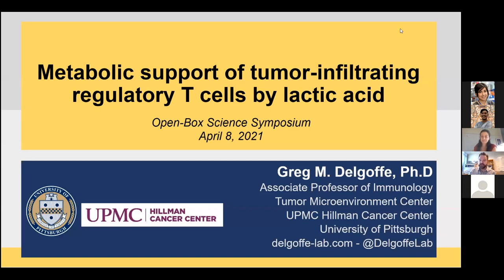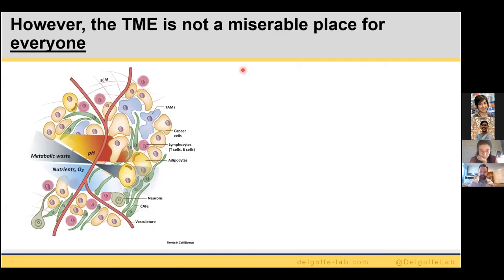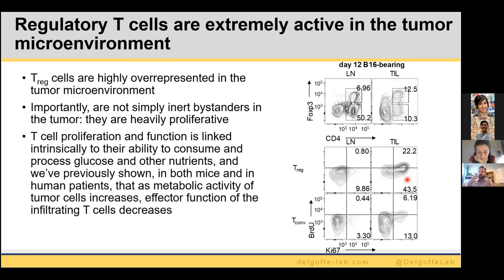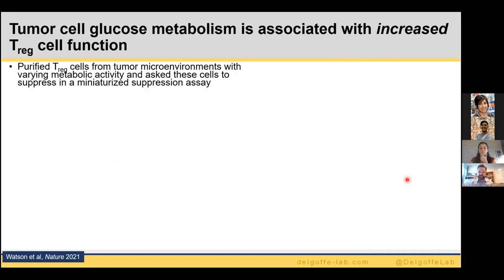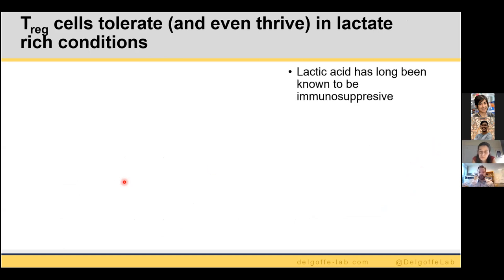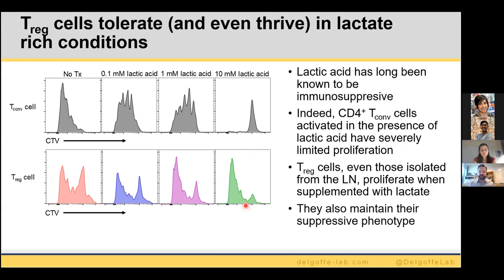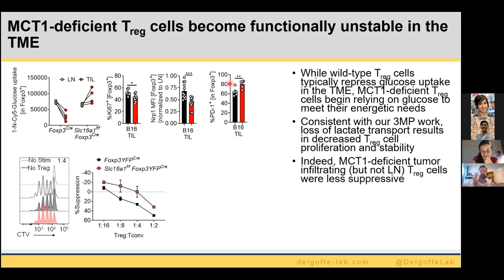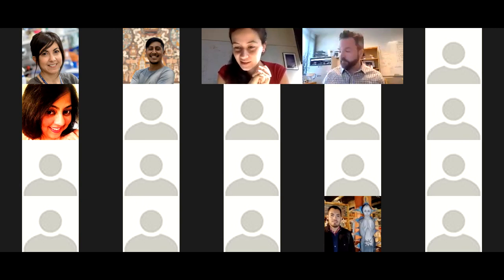[Greg Delgoffe] Metabolic support of tumour-infiltrating regulatory T cells by lactic acid.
Greg Delgoffe (University of Pittsburgh) Metabolic support of tumour-infiltrating regulatory T cells by lactic acid. (Nature, 2021)
Presented 8/04/21 on Open Box Science | Online Symposium:  Tregs in the tumor microenvironment